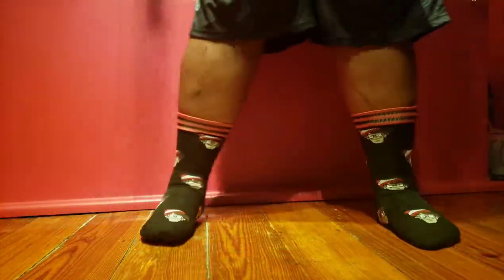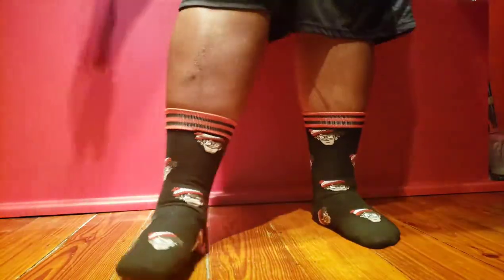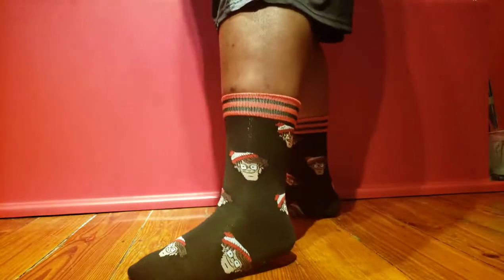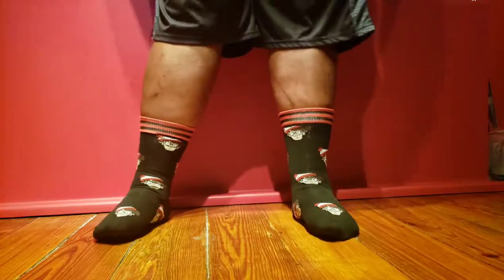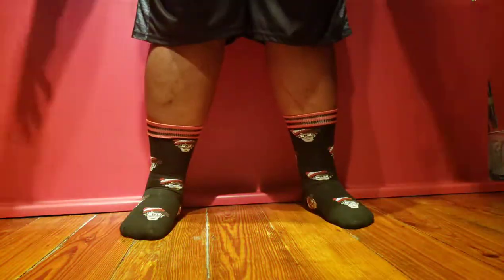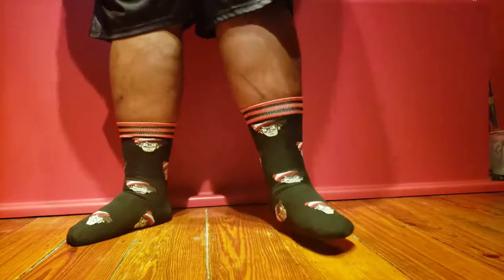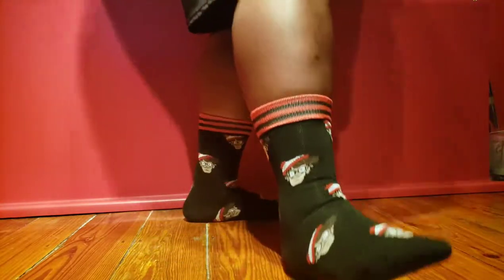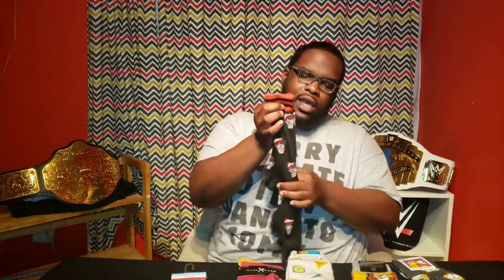Burlington Haul + Sock Review (SPECIAL)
Issa Haul!!! New Socks!!! A great pick up from Burlington, No More Coat Factory, and we went in and grabbed the most amazing socks we could find. Now it's time to show you what I came out with it.

LET'S GO!!!